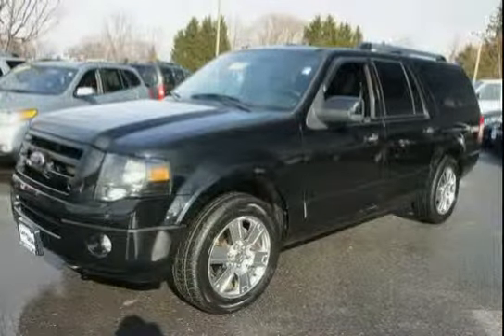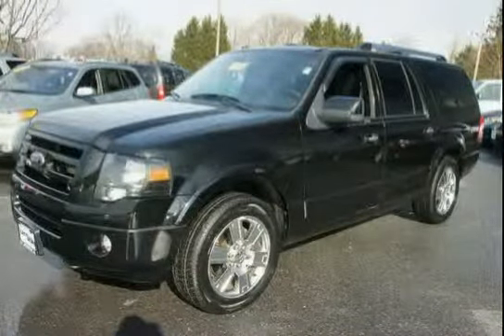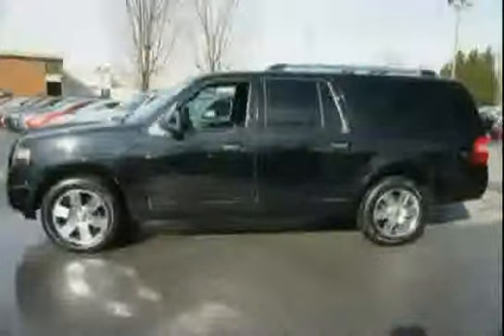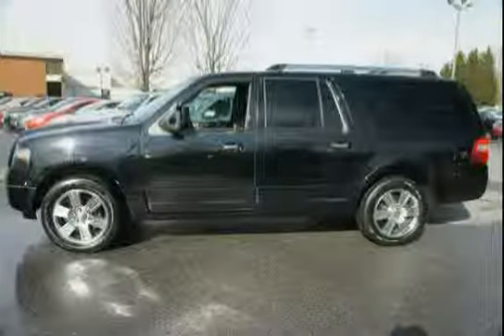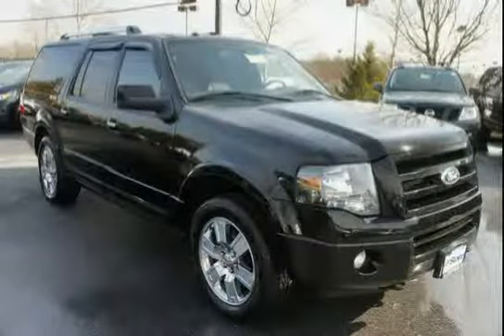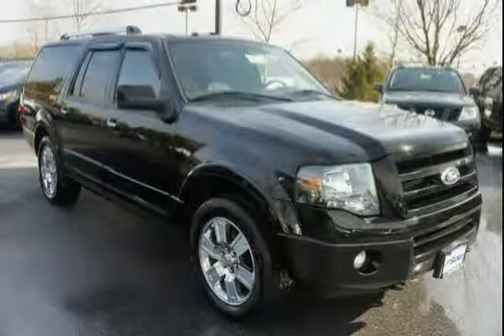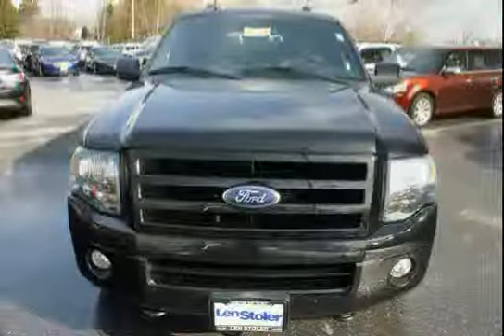used Ford Expedition EL Baltimore MD 2009 located in Maryland at LS Ford Nissan Hyundai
This used Ford Expedition EL Baltimore 2009 is located in Maryland and is offered by LS Ford Nissan Hyundai  and can be compared to any used Ford Expedition EL MD: